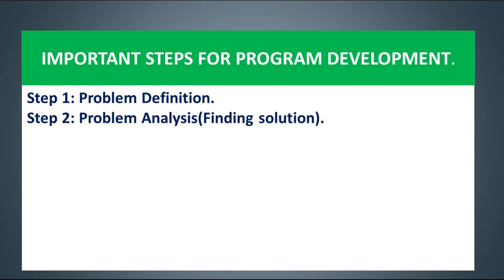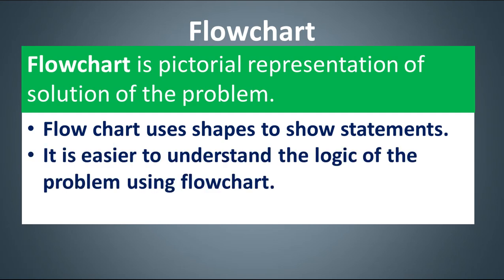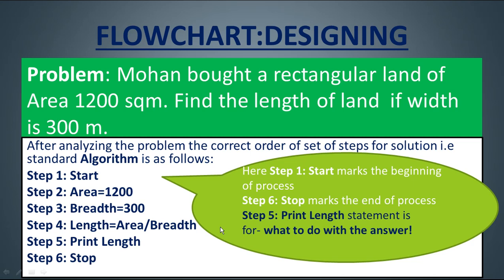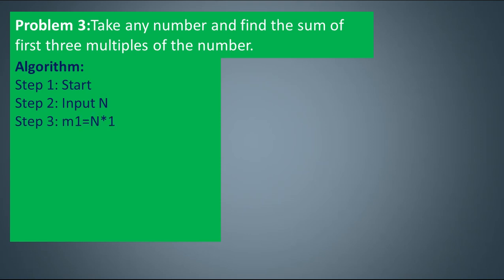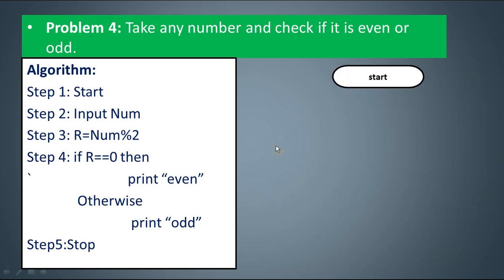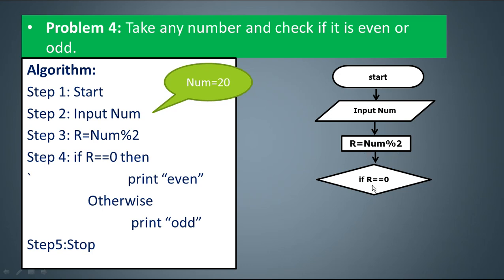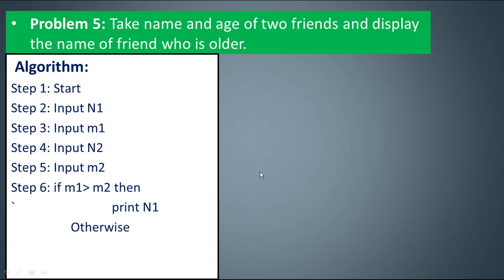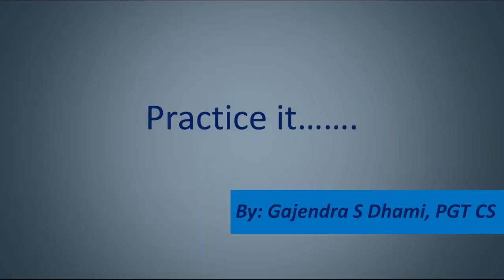class_XI _CS_IP PART 3 BRIDGE COURSE ::FLOWCHARTS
UNDERSTANDING FLOWCHARTS AND its creation